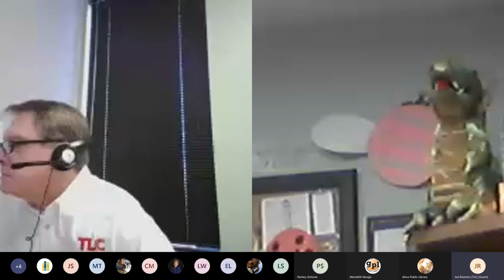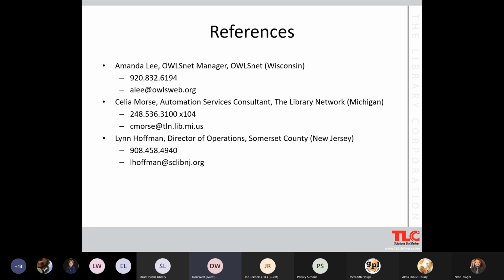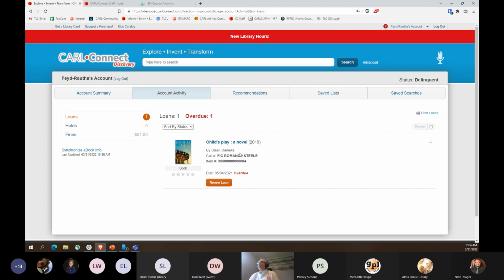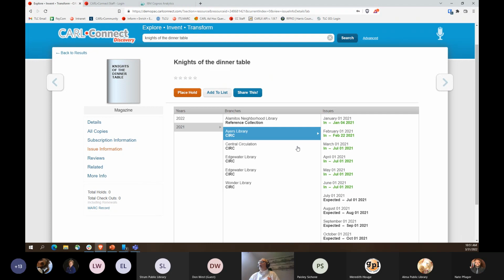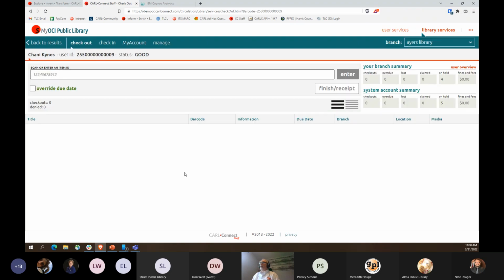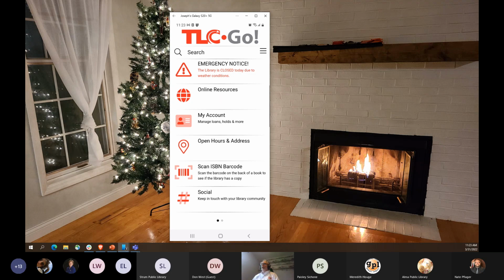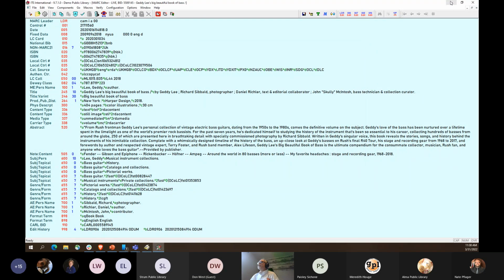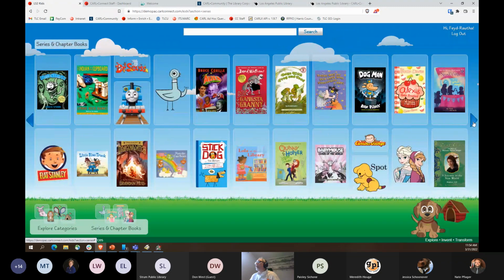ILS Demo CARL 3/31/2022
Short demo of the CARL ILS with WRLSWEB member libraries.